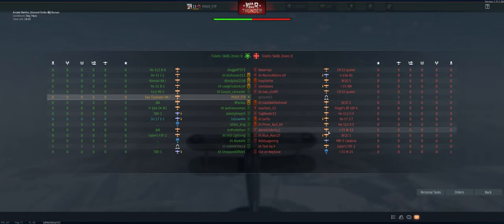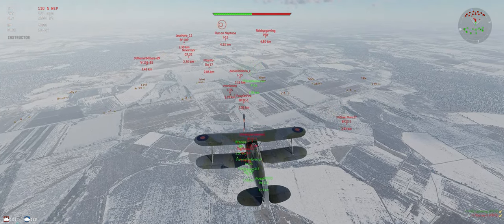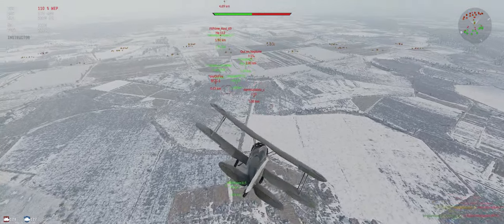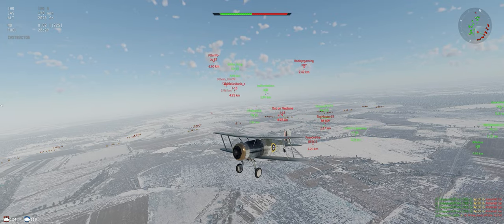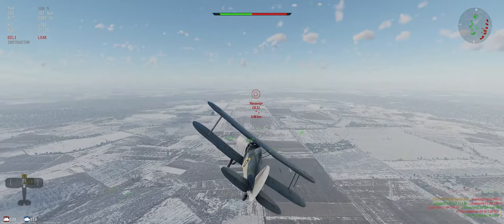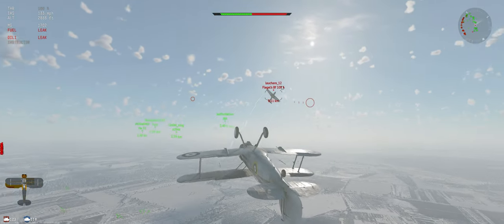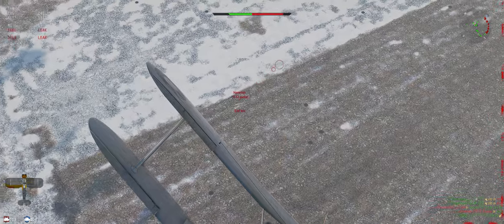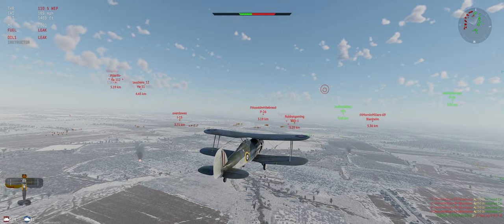Sea Gladiator Mk I - Air Arcade - War Thunder - Free to Play - Tutorial 2